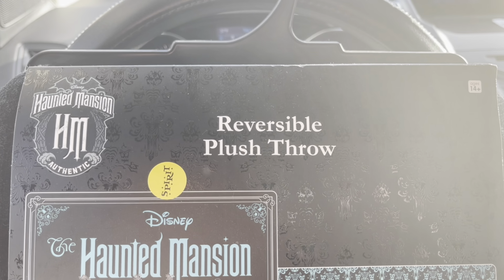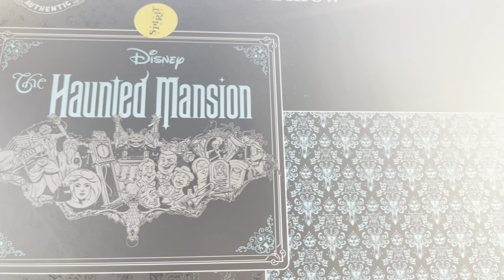Spirit Halloween 🎃 Shop with me!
Hi all and welcome back to my gallery of all things lovely. Today we are shopping at Spirit Halloween! 👻

I am streaming on Whatnot! Check out my profile on Whatnot to see what I am selling, want, or have in my collection

For more information on how to join the YesStyle Influencer Program, click this link ➡️